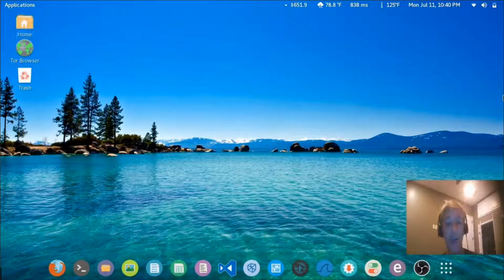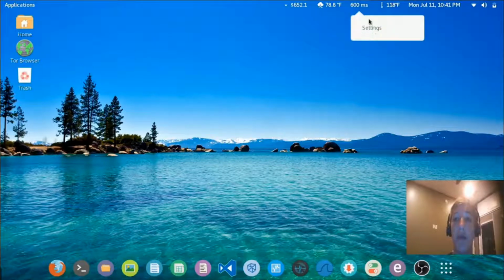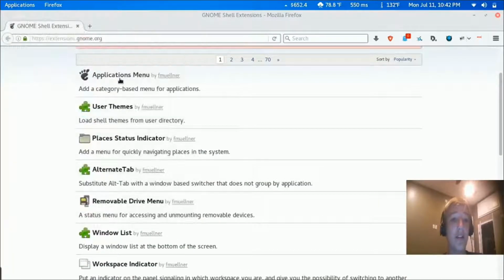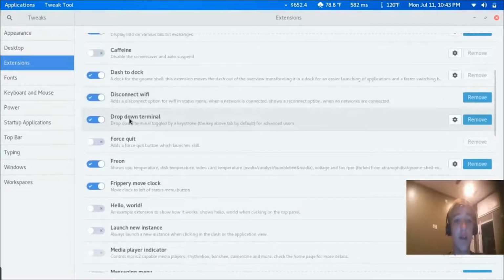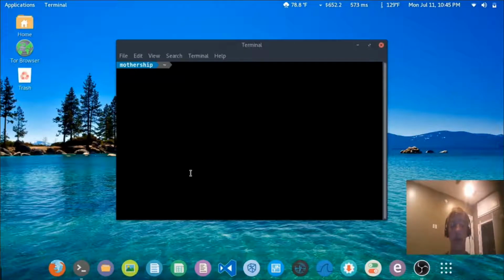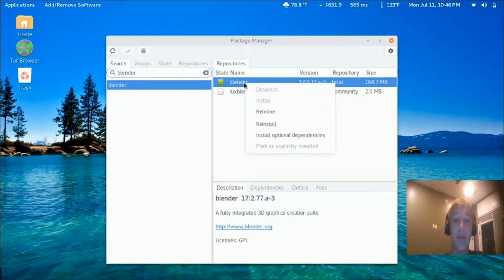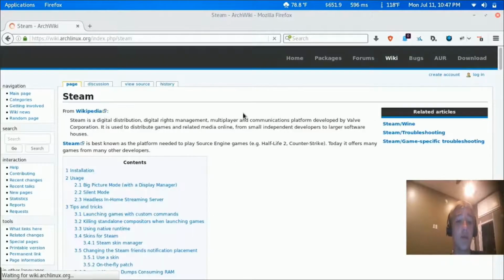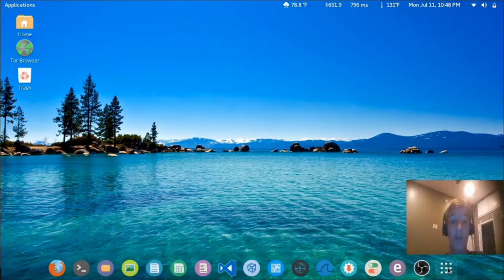Apricity OS Review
The Arch Linux based distribution, Apricity OS, comes and changes the Linux world with a new elegantly modern OS perfect for the advanced linux hacker and the noob linux beginner.